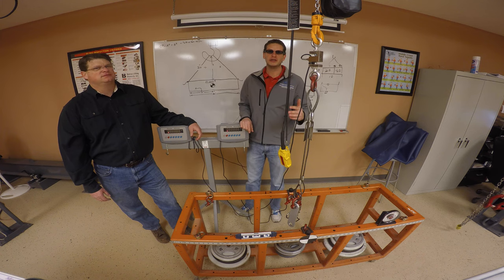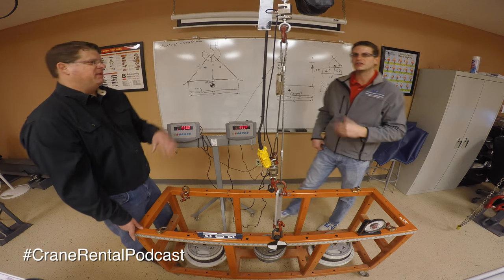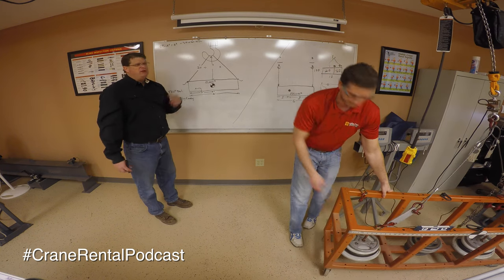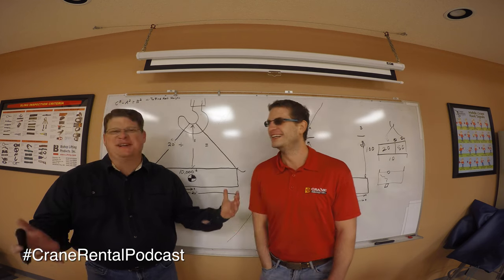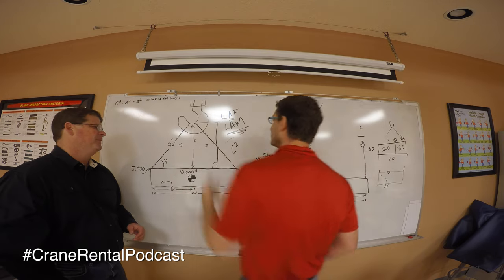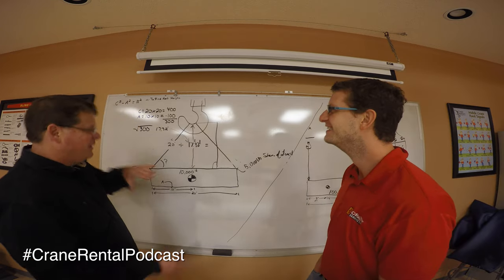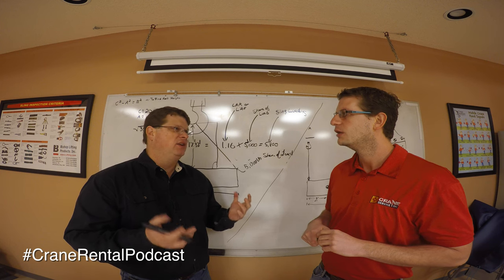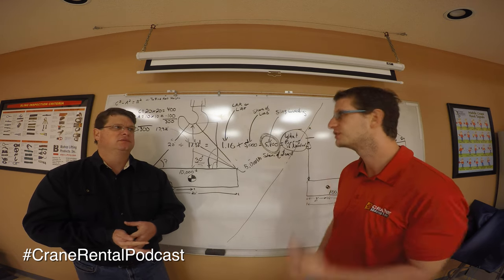E6: Understanding Load Angle Multipliers [LAM] and Load Angle Factors [LAF] - 4K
What the heck is LAM or LAF? Well they are crane rental industry terms that mean load angle multipliers [LAM] or load angle factors [LAF]. Okay, so now you know what the words technically mean, but what do they practically mean in the crane rental industry?

In Episode 5 of our crane rental podcast Todd Brown and Chris Martin go over the math behind load angle multipliers and load angle factors.  They also go over the importance of knowing the forces that you are exerting on the slings.